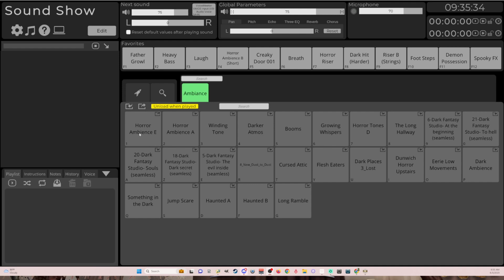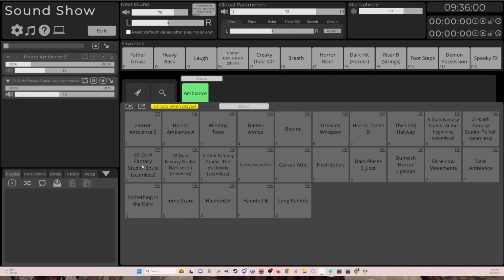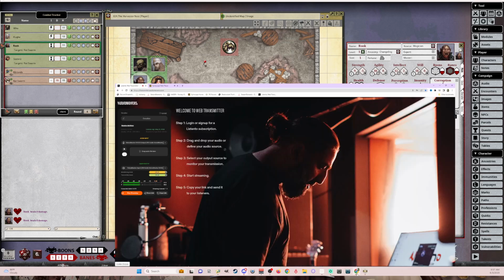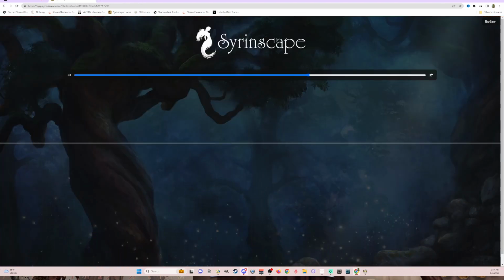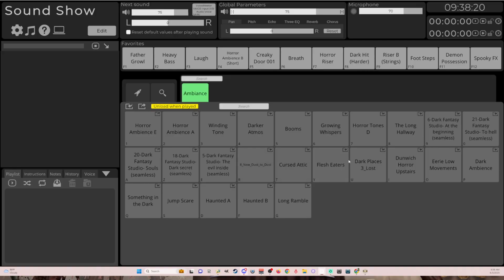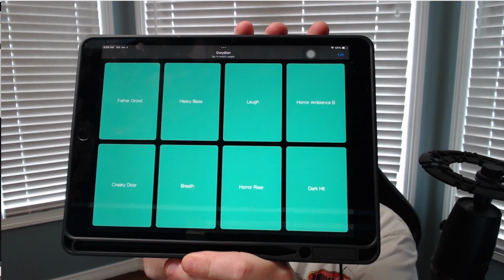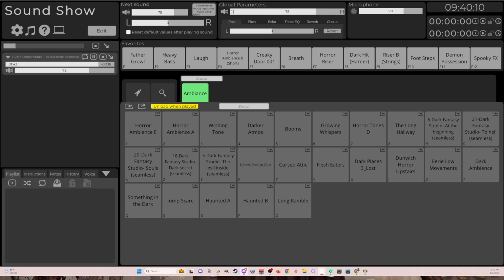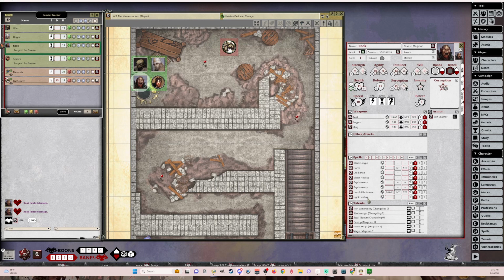Soundshow and MidiPad 2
This video shows my current sounds setup using Fantasy Grounds Unity, Sound Show and MidiPad 2 to trigger sounds from my iPad.

I'll do another setup video to show you how to set up your iPad to trigger sounds for Sound Show